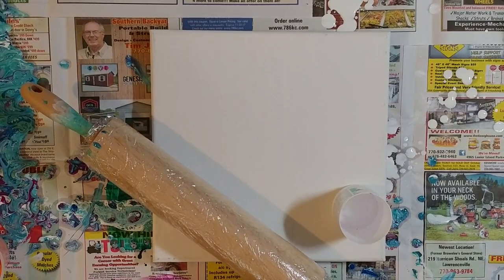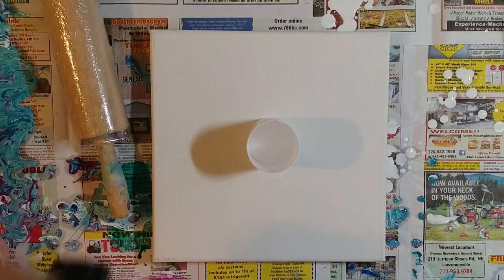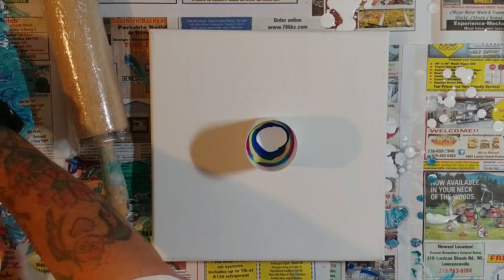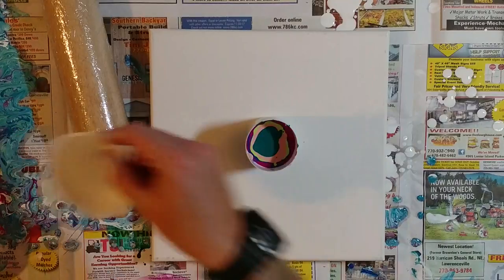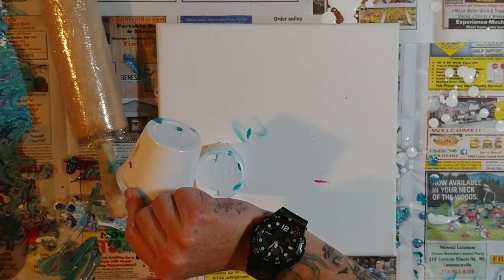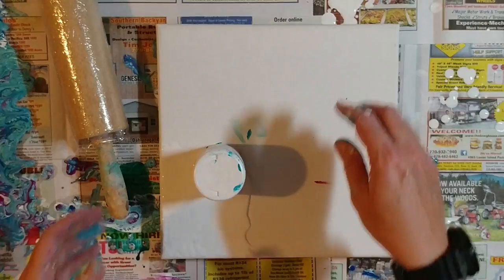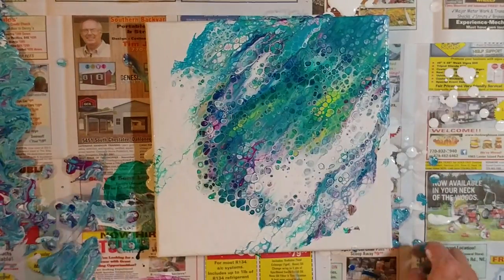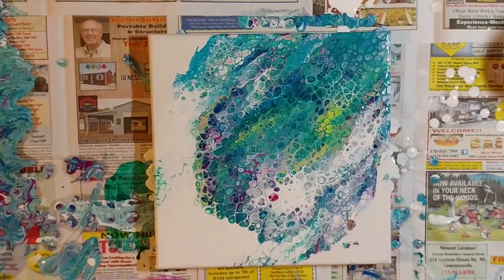Another Rolling Pin Dirty Pour Flip Cup! (126)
Another attempt at the rolling pin technique!  I think this one you might like :-)  Please enjoy!